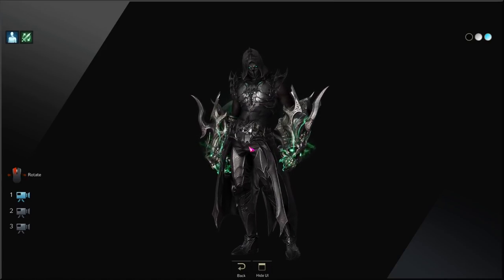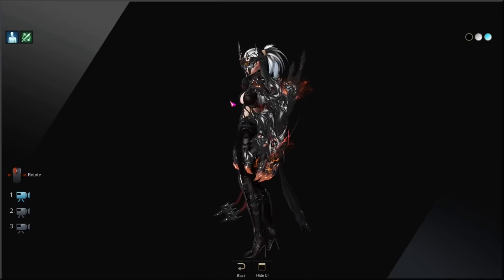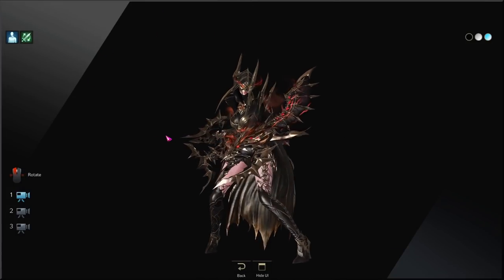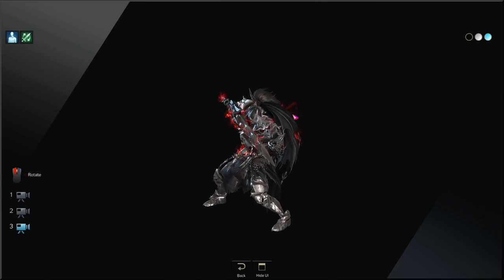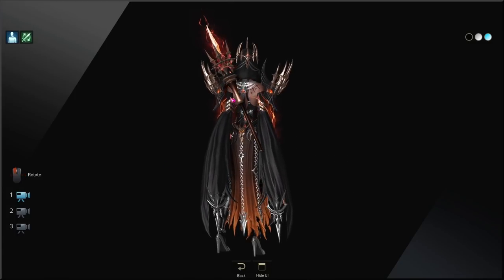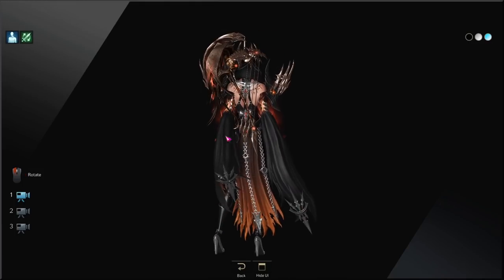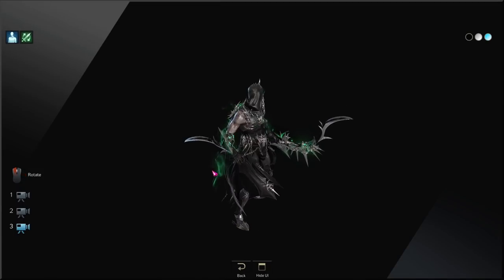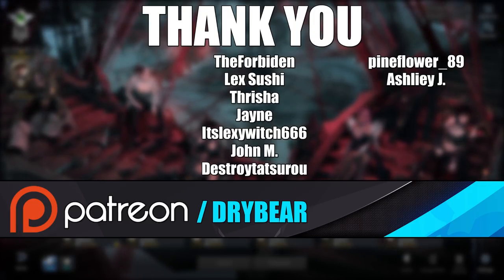Dark Omen Skin Preview ALL CLASSES | Lost Ark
Let's check out the full collection of the newest Dark Omen skin set in Lost Ark!

00:00 Introduction
00:40 Chaos Ghost Mount
03:16 Striker
04:23 Scrapper
06:28 Wardancer
07:37 Soulfist
09:18 Deathblade
11:24 Shadowhunter
13:24 Gunlancer
16:46 Paladin
19:18 Berserker
22:33 Sorceress
26:18 Bard
29:20 Artillerist
33:40 Deadeye
36:59 Sharpshooter
39:36 Gunslinger
43:37 Omen Wallpaper

Lost Ark is a massively multiplayer online action role-playing game (MMOARPG) developed by Tripod Studio and Smilegate's game development subsidiary Smilegate RPG. It has been fully released in the Korean region on December 4, 2019.

Stay up to date on what I'm doing!